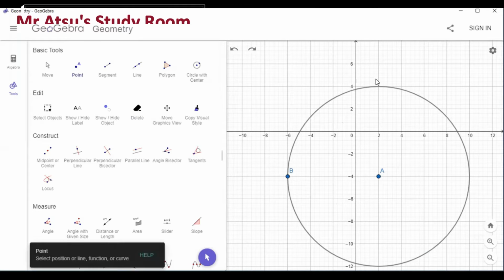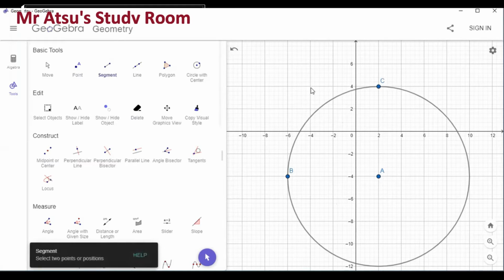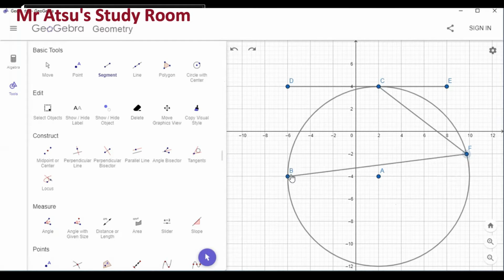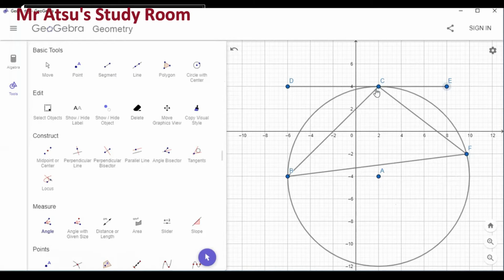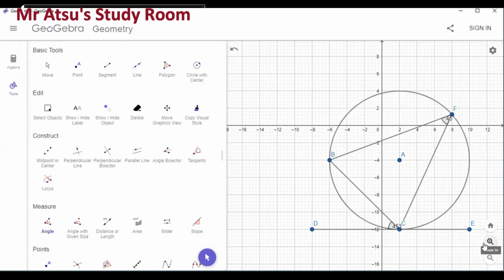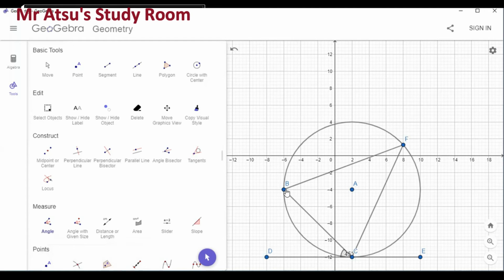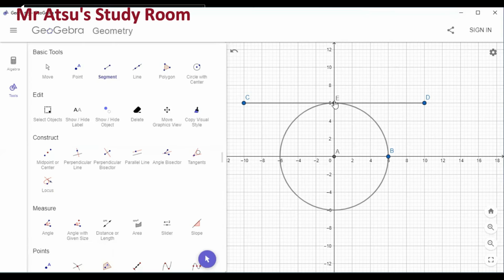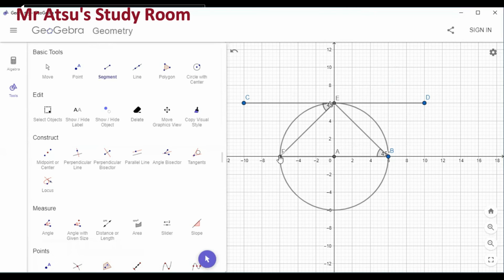Theorem 6: Angles subtended in alternate segment.